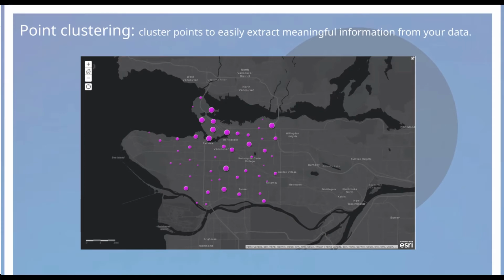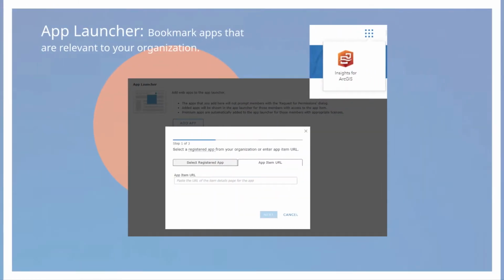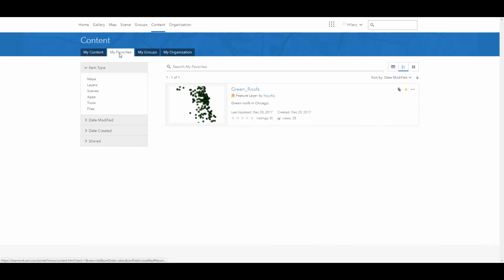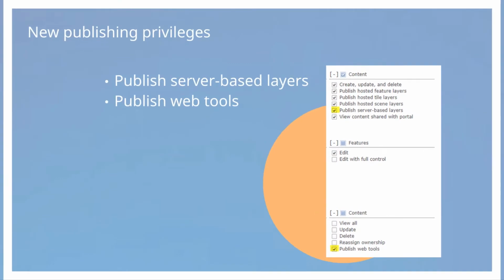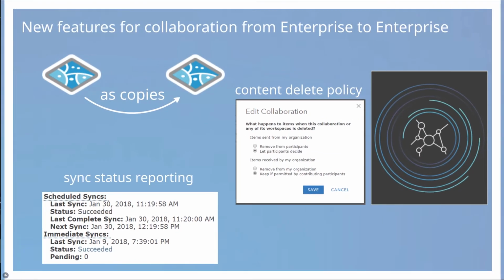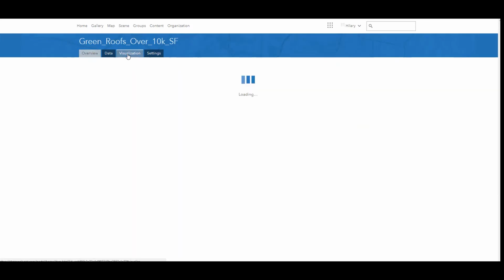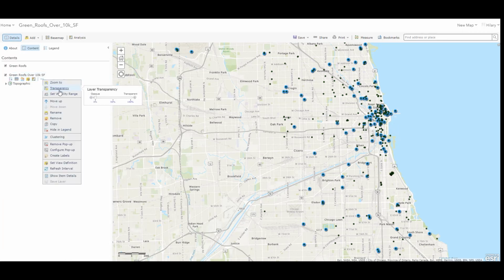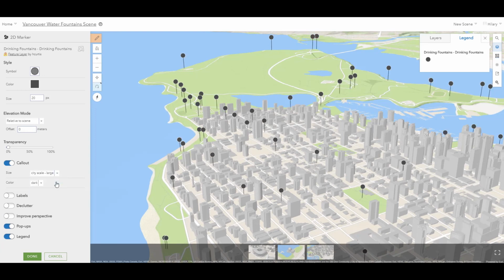What's New in ArcGIS Enterprise 10.6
ArcGIS Enterprise 10.6 is the newest release of the product. This release includes quality updates, user experience enhancements and new features for analysis. This video will run through 10 of the new features in 10.6.